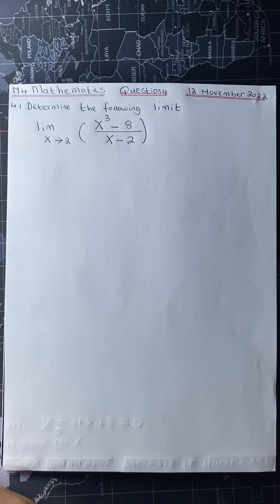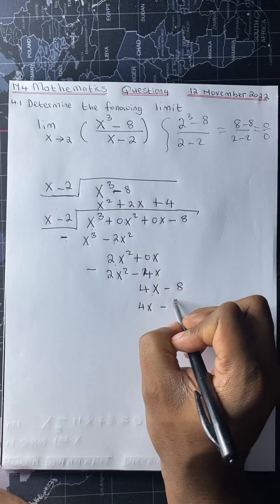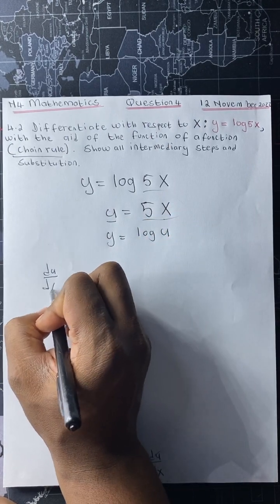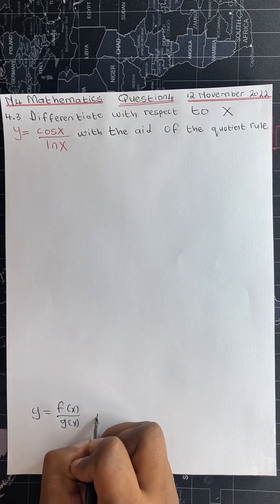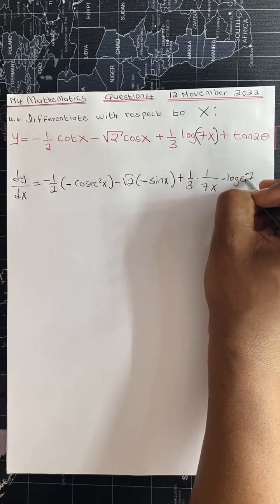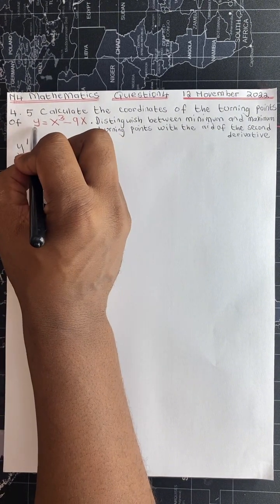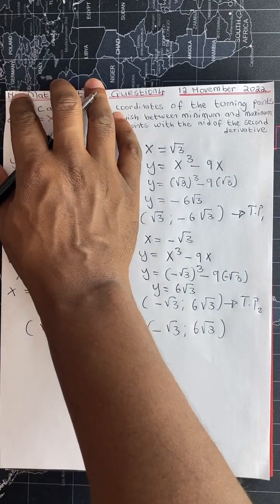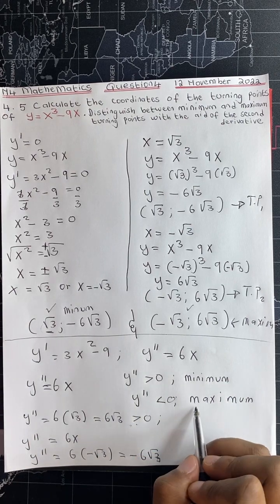N4 Mathematics Question 4 12 November 2022 DIFFERENTIATION NATED TVET Final Exam Question Paper